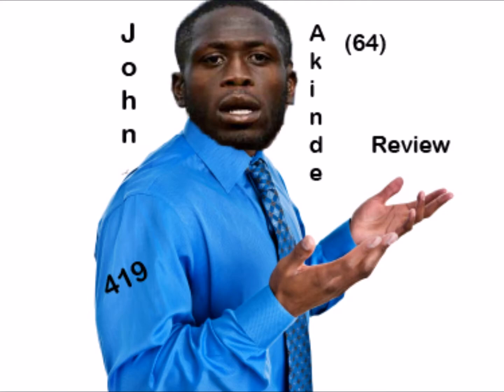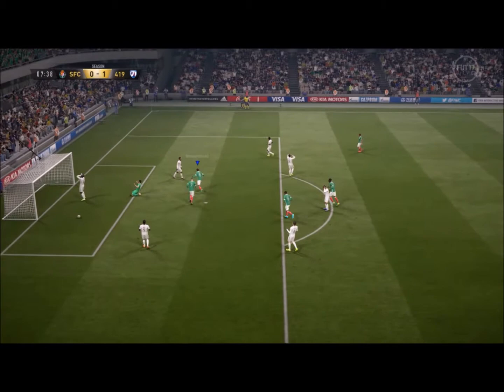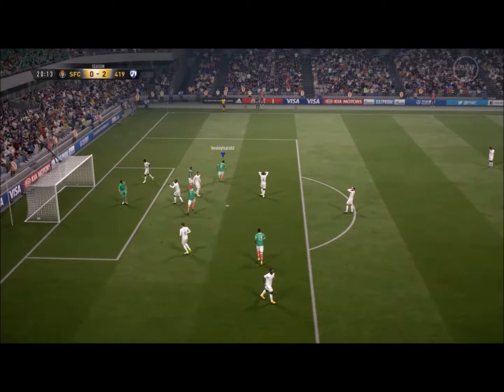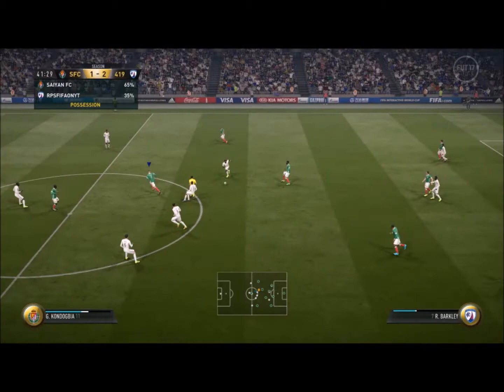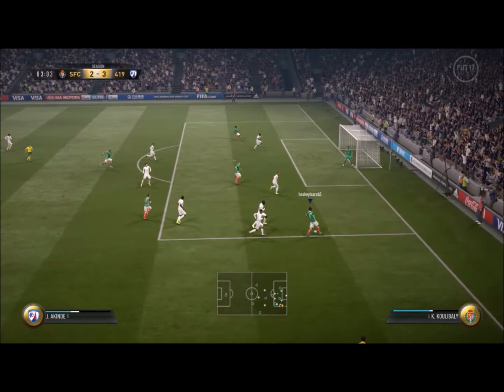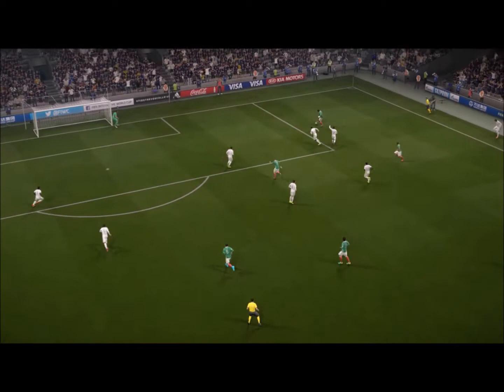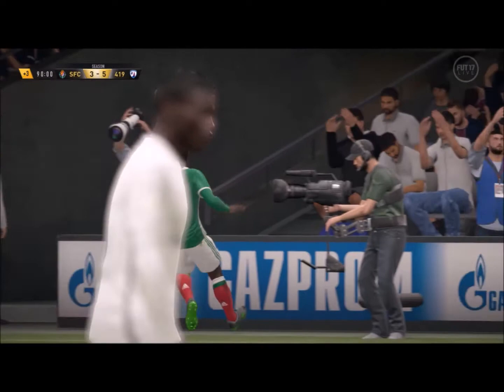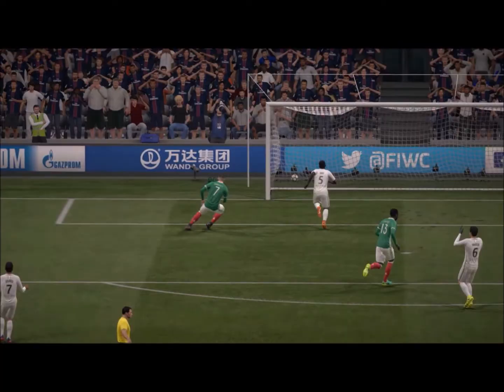TOTS (64) JOHN AKINDE Review FIFA 17 UT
BEST BRONZE PLAYER ON THE GAME !!